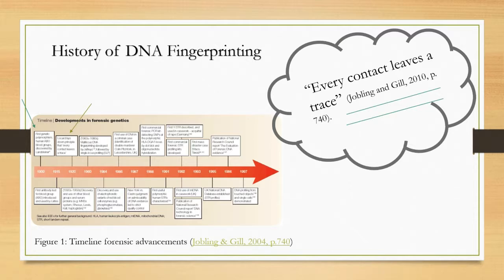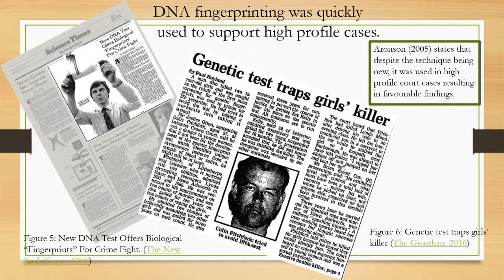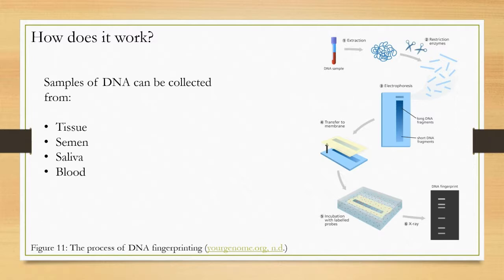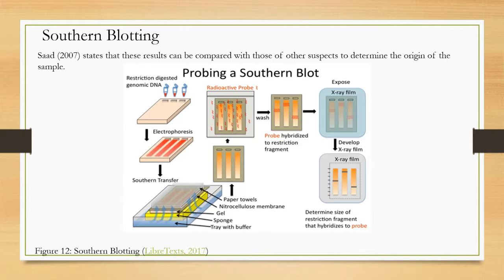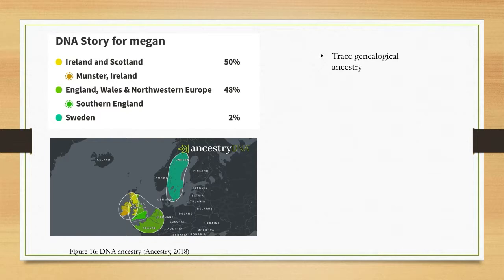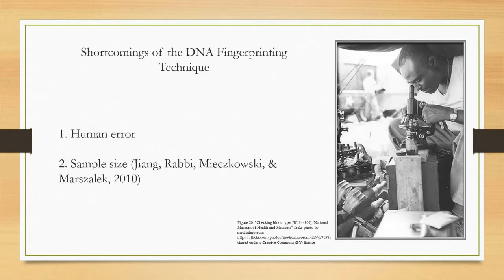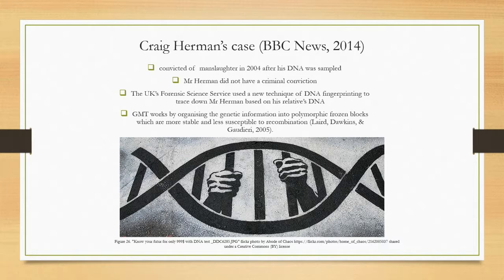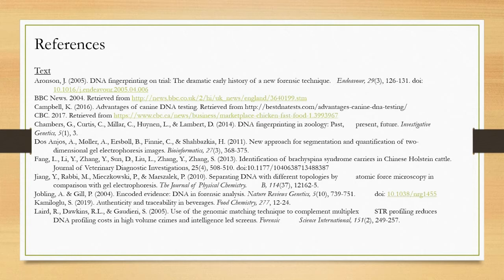DNA Fingerprinting in forensics - Group 8 AV Presentation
Samantha Temple, Megan Smith & Corina Necu

La Trobe University

Group Audio-visual Presentation on a Molecular Biology Technique:
The use of DNA fingerprinting in forensics

Introduction to Biochemistry and Molecular Biology, Study Period 4

BCM201